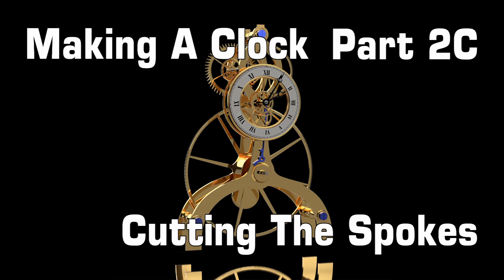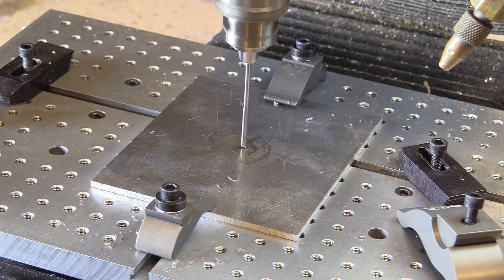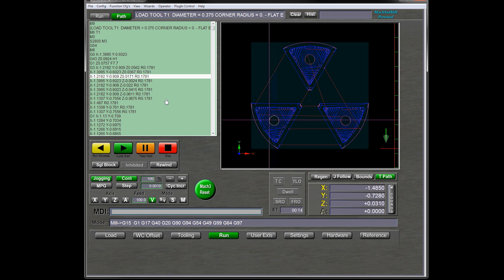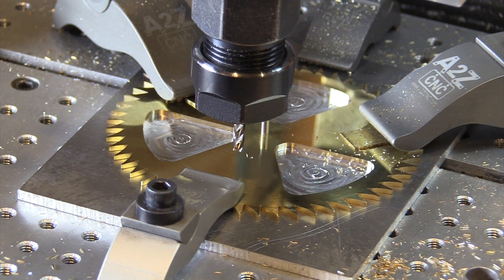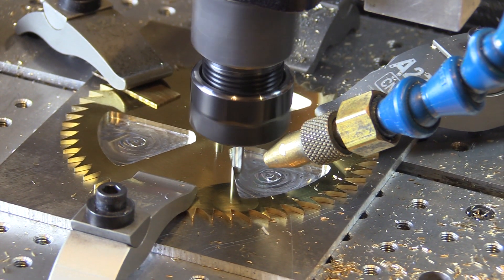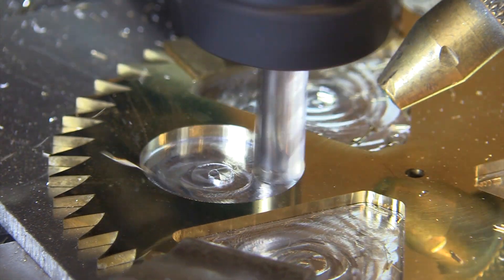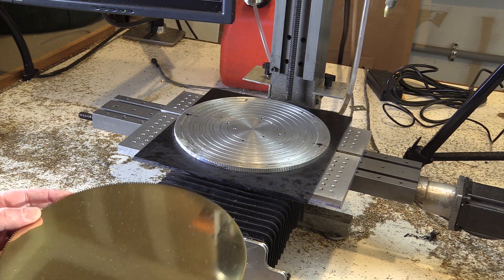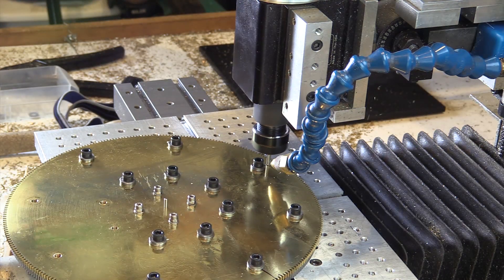Making A Clock - Part 2C Cutting Gear Spokes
Using CNC to cut the gear spokes for my build of John Wilding's Large Wheel Skeleton Clock. It is the same clock that Chris is making on the Clicksping channel, but I'm using CNC where possible.